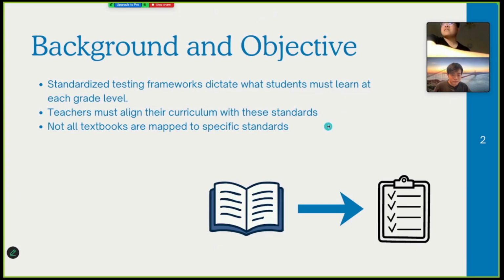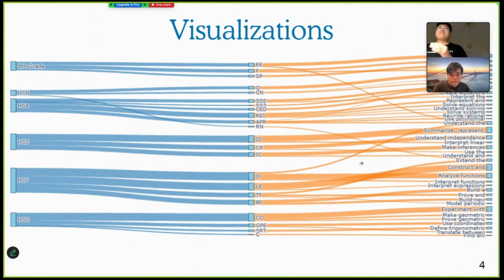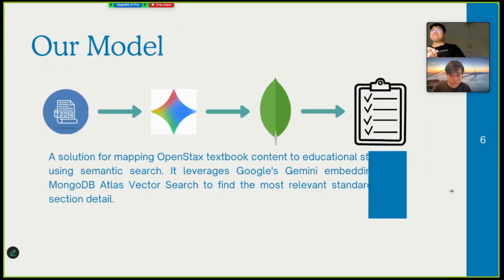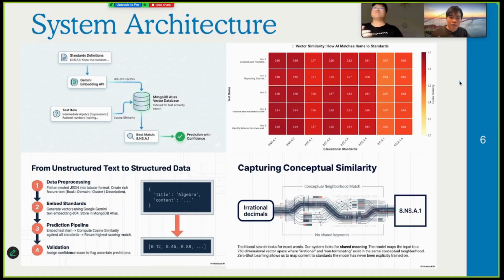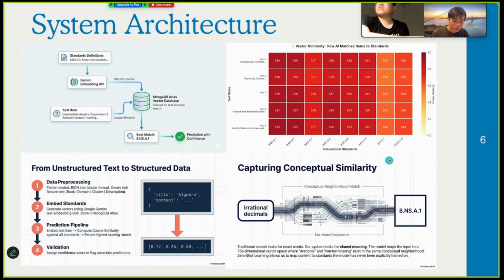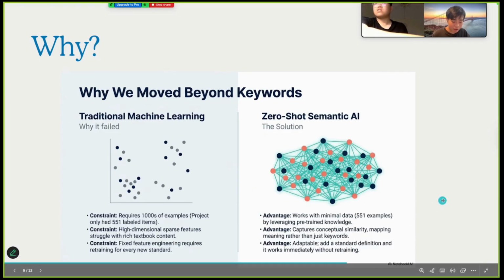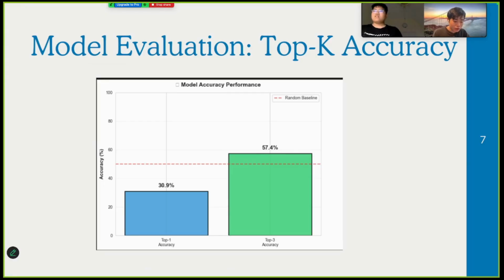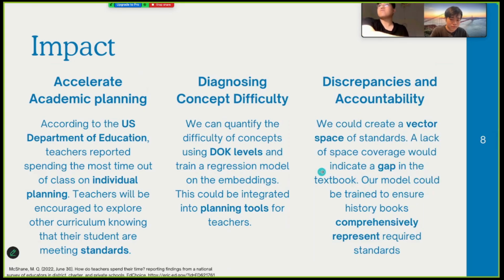SV Search Rice Datathon 26